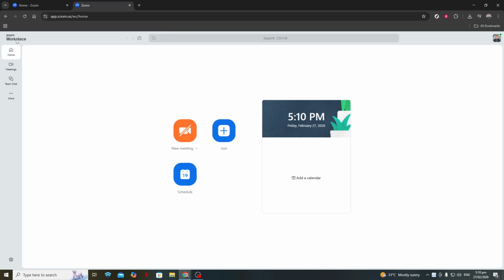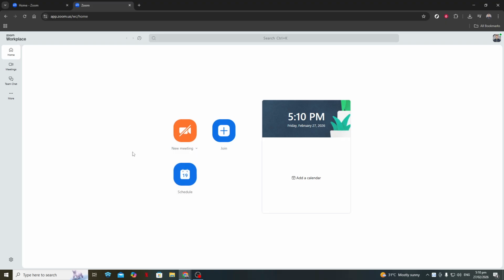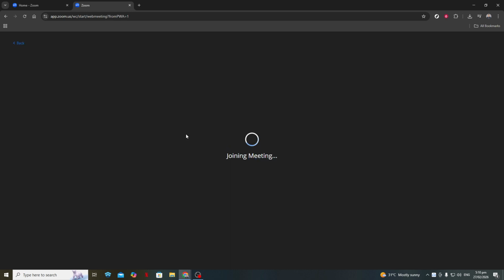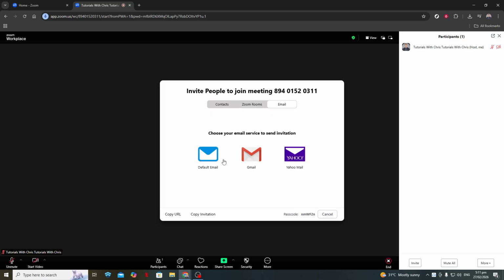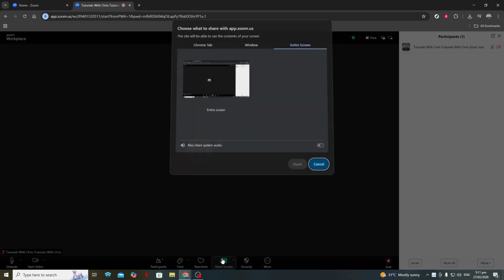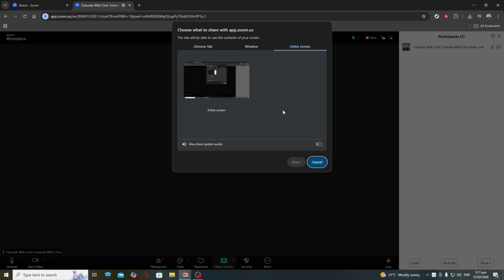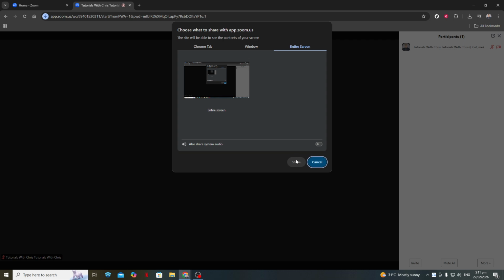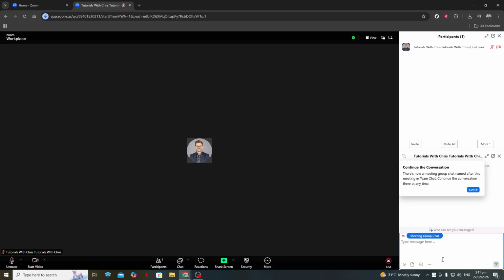How to host a zoom meeting step by step guide (Latest Update)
How to host a zoom meeting step by step guide

Want to host a Zoom meeting like a pro? In this video, I’ll give you a complete step-by-step guide on how to host a Zoom meeting on your laptop, PC, or mobile device. Learn how to schedule meetings, invite participants, manage settings, and run your meetings smoothly.